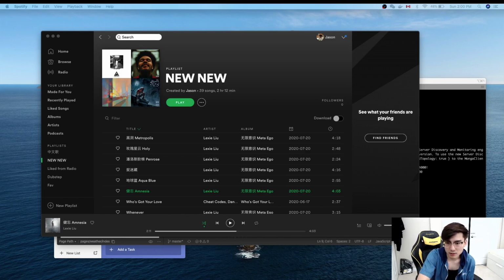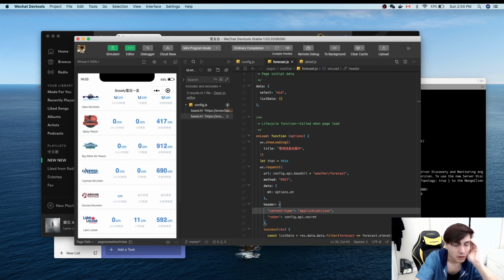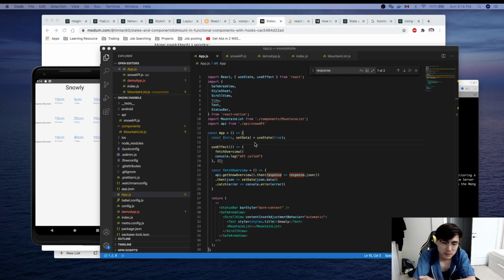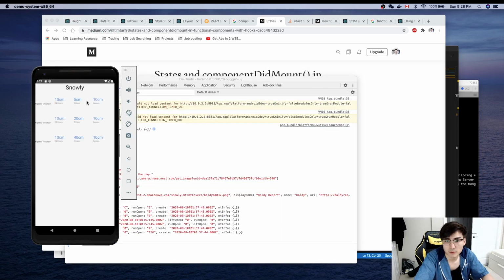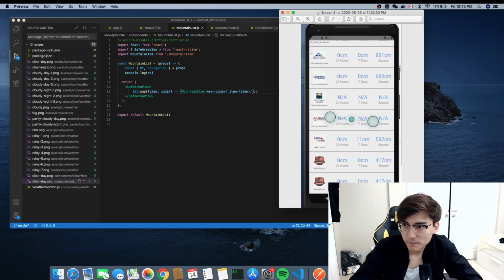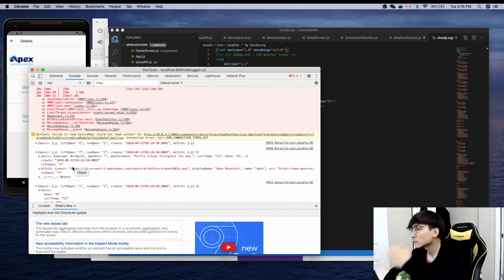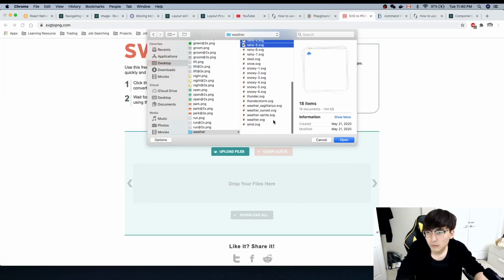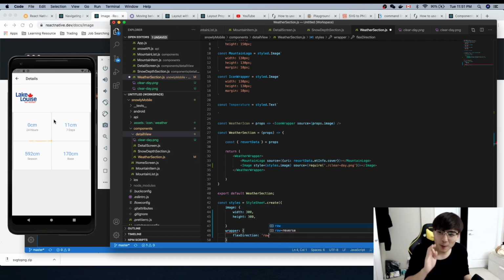Learning to build a snow report app with React Native Part One (ft. my cat)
This YouTube video documents the development process of my personal project.  I have always wanted to try out either react native or flutter to build a hybrid application, and record the process of me learning and building something. I decided to rebuild this project is because I love snowboarding and I want to build something that is related to it.

This video took me a while to make. The project is pretty much done, and I’ll be submitting to google store and iOS App Store soon.
I’m still in process of editing part 2. Stay tune.

Special thanks to Yan Hong who is the original creator of this project.